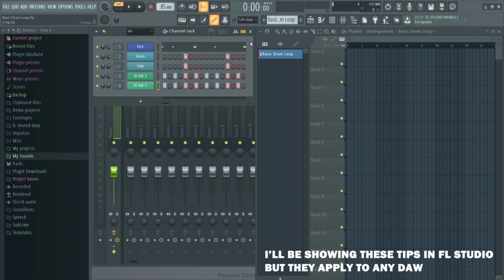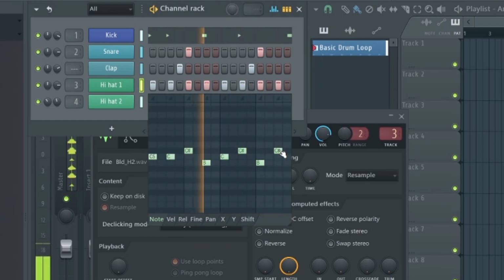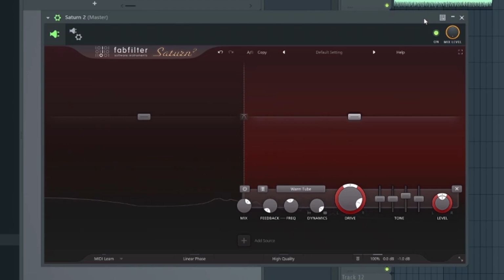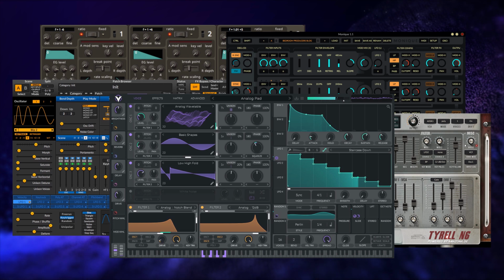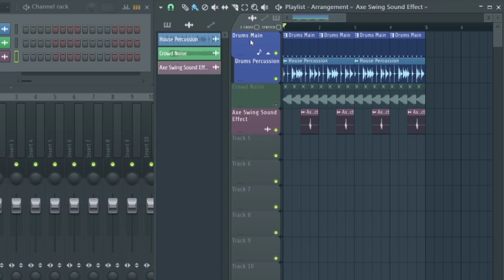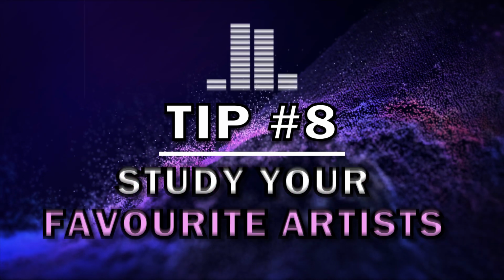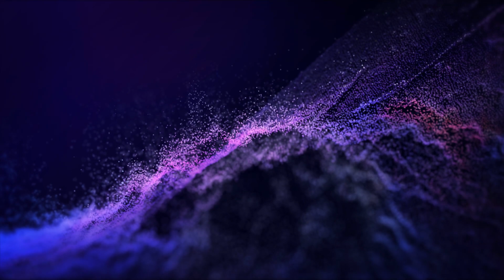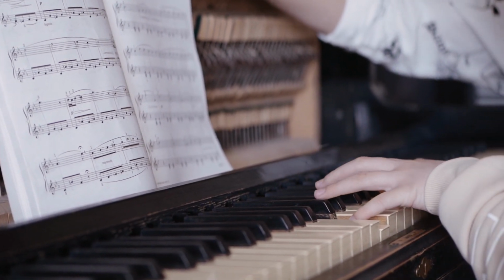10 Music Production Secrets Every Producer NEEDS To Know (2021)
In this video, I'll show you 10 music production tips and tricks, including production techniques and workflow tips.

🎵 Looking to distribute your music to Spotify, Apple Music, TikTok and more? Use Ditto Music to get your music heard while keeping 100% of your royalties!

0:00 Introduction
0:13 Tip #1
1:36 Tip #2
3:04 Tip #3
3:55 Tip #4
4:50 Tip #5
5:22 Tip #6
5:46 Tip #7
6:29 Tip #8
6:59 Tip #9
7:32 Tip #10

❁ EQUIPMENT ❁
Microphone used